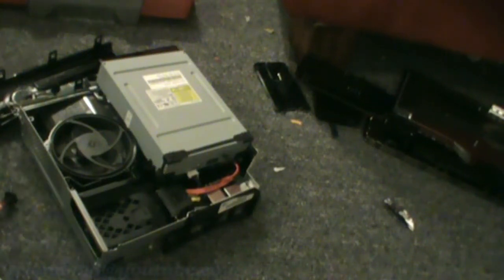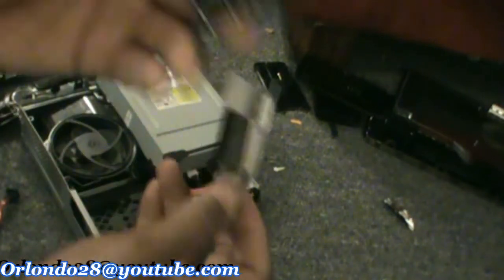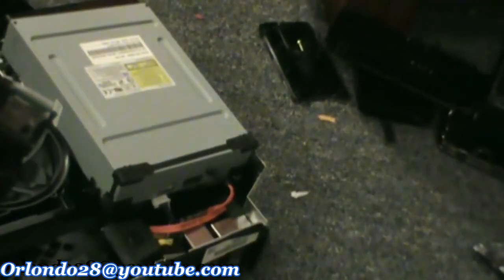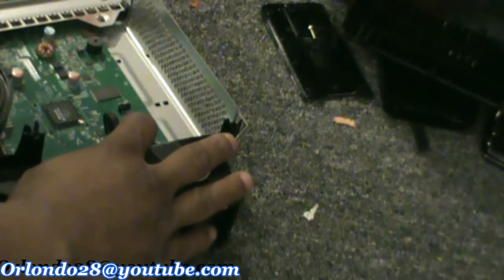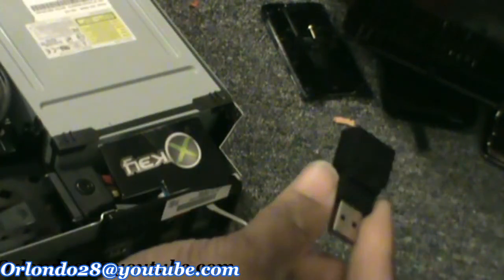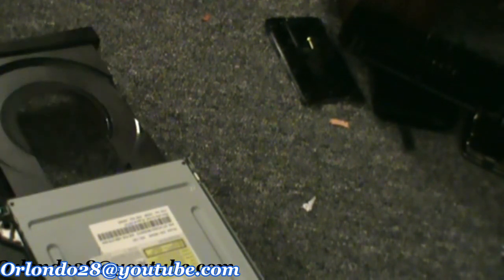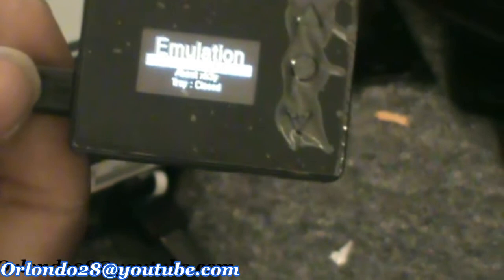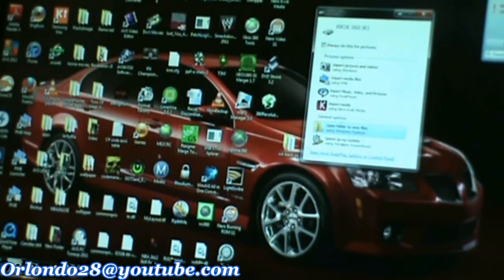xkey R7-2 Version /full installation of slim lite on 0225 VIA6421 part 2 of 3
i know the quality is crap but it is what it is

how to install xkey lite-on slim 0225 with VIA6421 no usbpro needed.

where all information came from. and to ozmodchips he posted great videos.